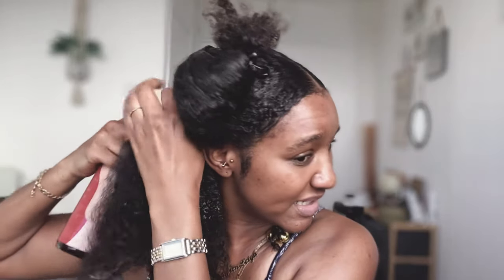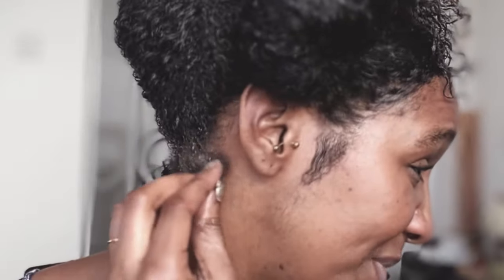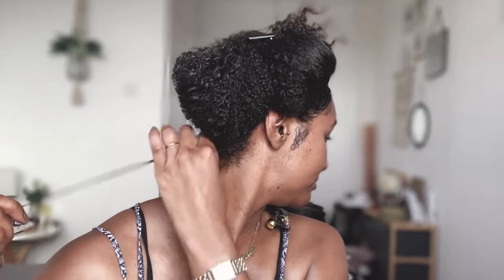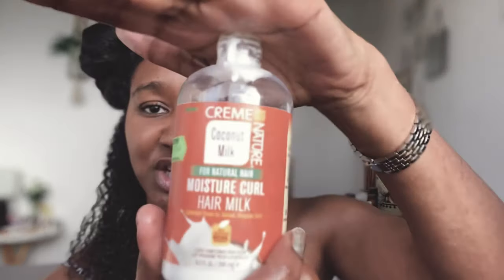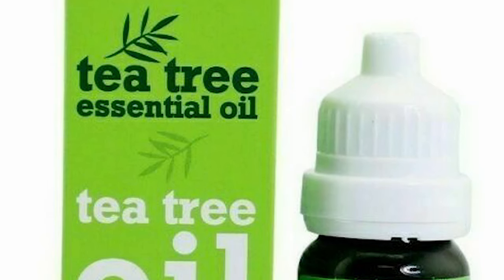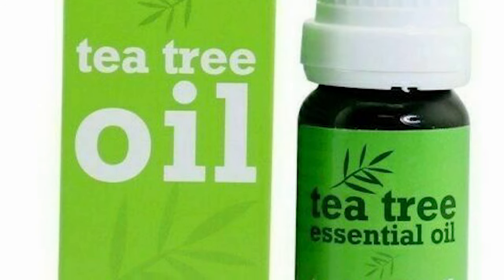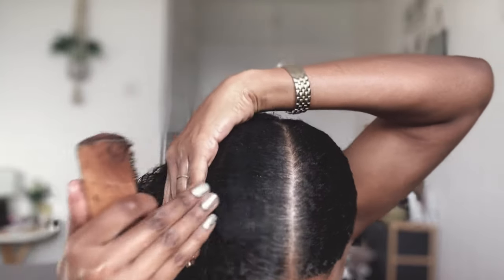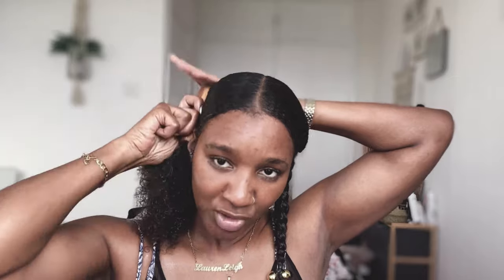How To Refresh Hair Grease Braids Midweek | BEST LENGTH RETENTION METHOD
I going to be showing you how to refresh hair grease braids midweek, so you can keep your hair moisturised until the next wash day. The better moisturised your hair, the better chance you will have retaining length.

🤎 Oil & Water Don't Mix? How We Make Our As I Am JBCO Water - With Dr. Ali Syed

SHOPPING 🛍

CREME OF NATURE Coconut Milk Moisture Curl Hair Milk

Jamaican Black Castor Oil Repair & Restore Water 16oz/455ml

PACK OF 3 X Tea Tree Essential Oil 10ml Therapeutic Grade Aromatherapy Oil for Skin Care